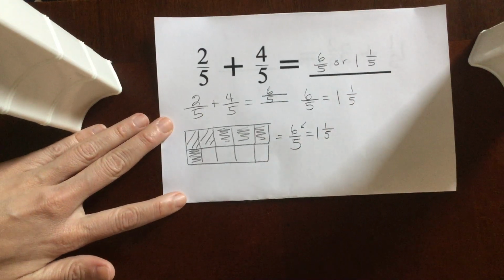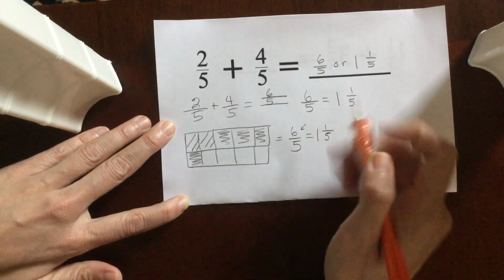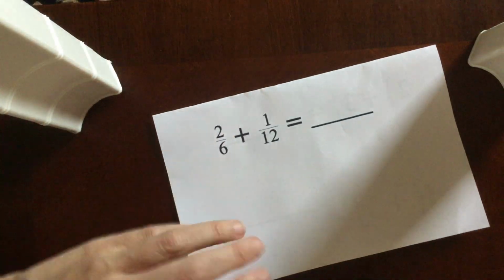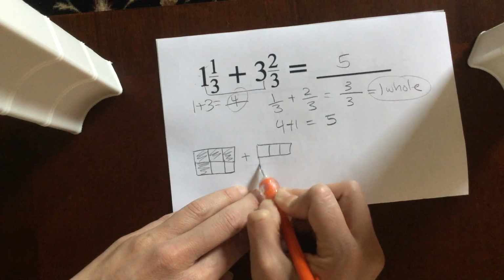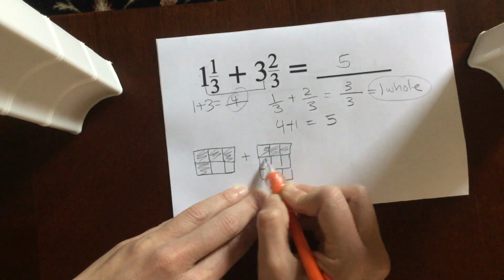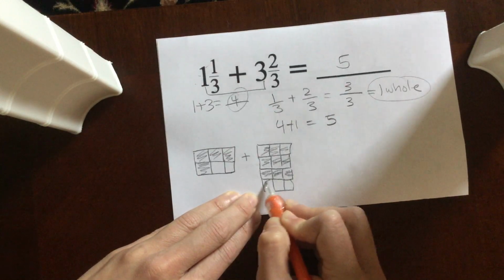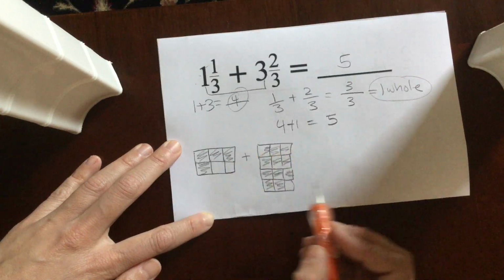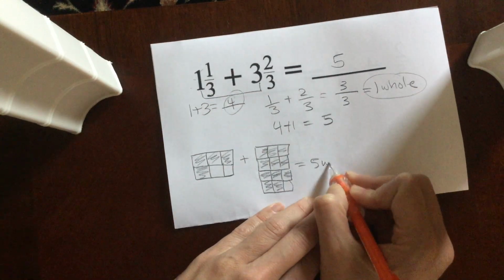adding fractions teacher model video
check out this video to learn more about how to add fractions!